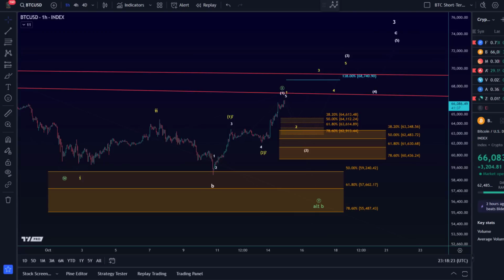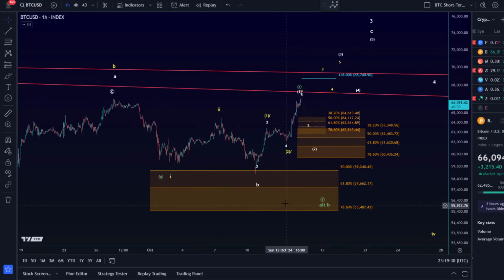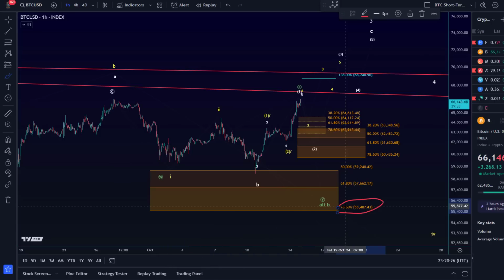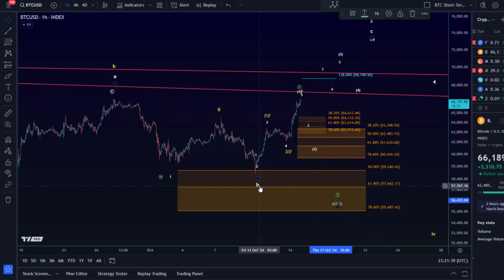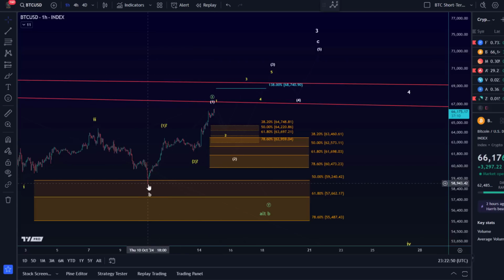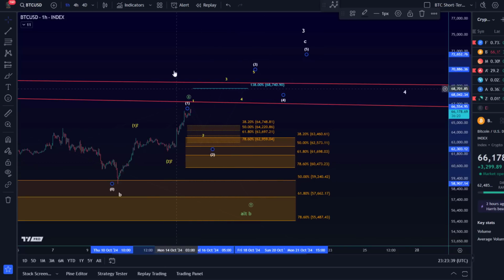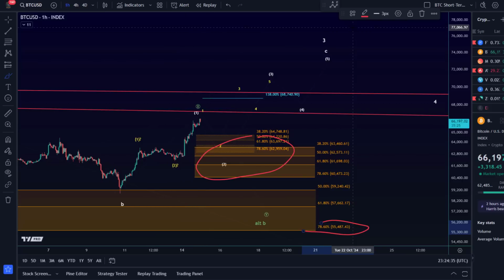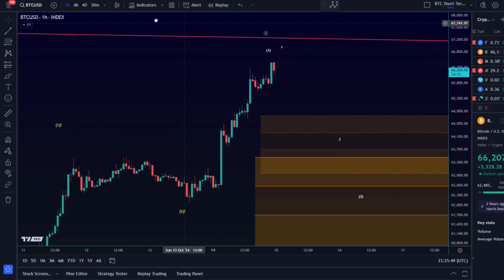Bitcoin Price Elliott Wave Price Update: Understanding the Bullish and Bearish BTC Scenarios